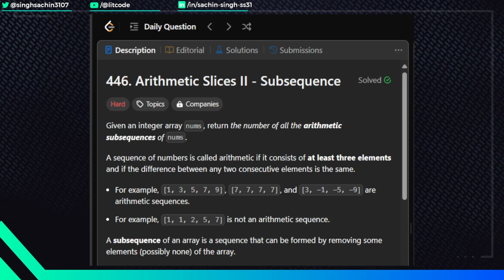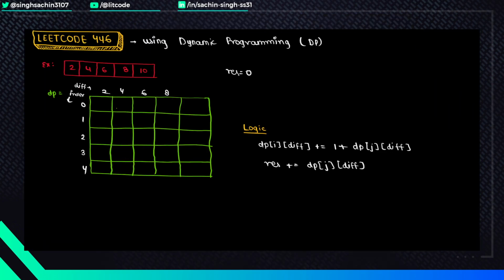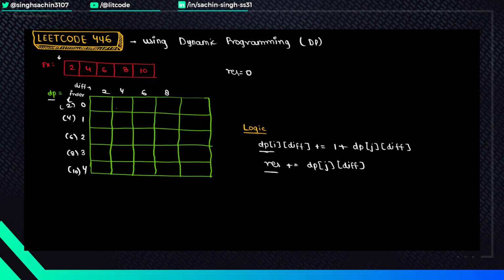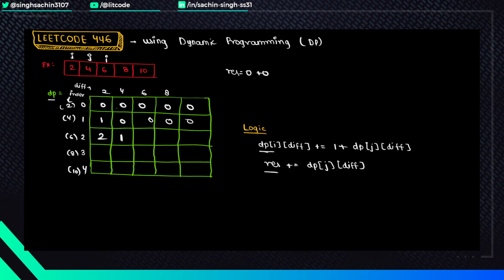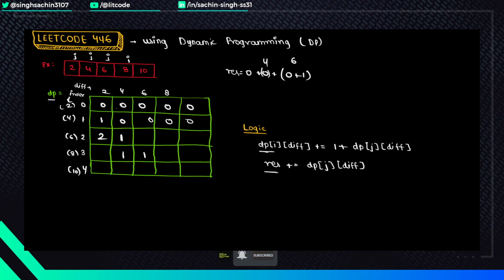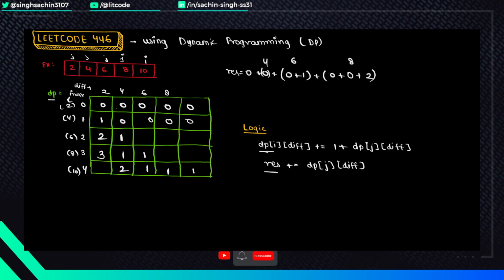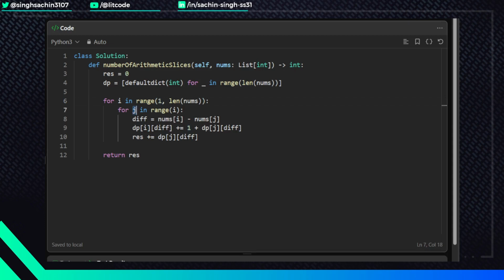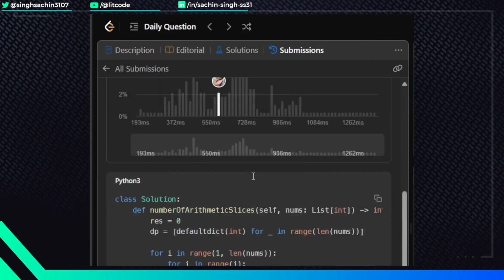FIND Arithmetic Slices II - Subsequence - Leetcode 446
Leetcode 446. Arithmetic Slices II Subsequence - Python Solution

Given an integer array nums, return the number of all the arithmetic subsequences of nums.

A sequence of numbers is called arithmetic if it consists of at least three elements and if the difference between any two consecutive elements is the same.

For example, [1, 3, 5, 7, 9], [7, 7, 7, 7], and [3, -1, -5, -9] are arithmetic sequences.
For example, [1, 1, 2, 5, 7] is not an arithmetic sequence.
A subsequence of an array is a sequence that can be formed by removing some elements (possibly none) of the array.

For example, [2,5,10] is a subsequence of [1,2,1,2,4,1,5,10].
The test cases are generated so that the answer fits in 32-bit integer.
Key Moments
0:00 Intro to how to find Arithmetic Slices II - Subsequence
0:19 Explanation of How to Find Arithmetic Slices II - Subsequence
7:36 Code for How to Find Arithmetic Slices II - Subsequence
8:40 Results